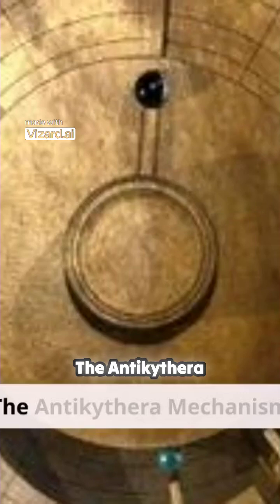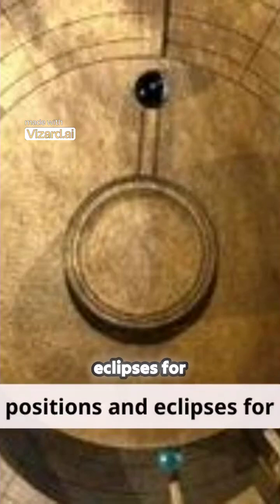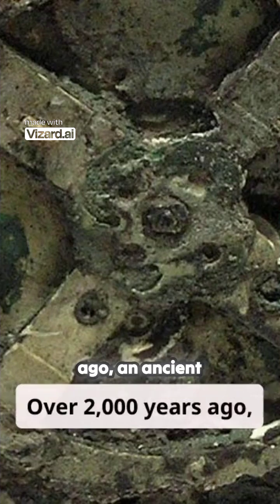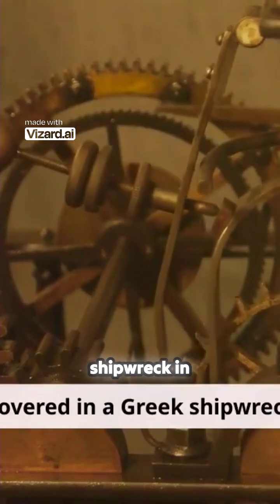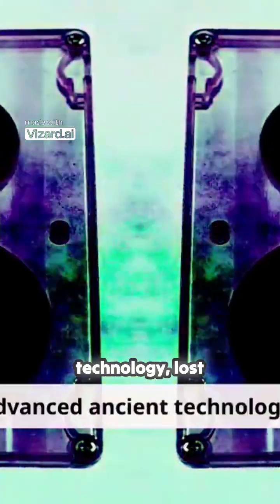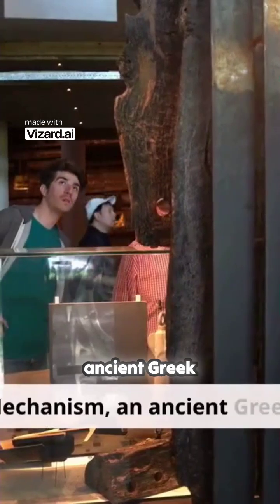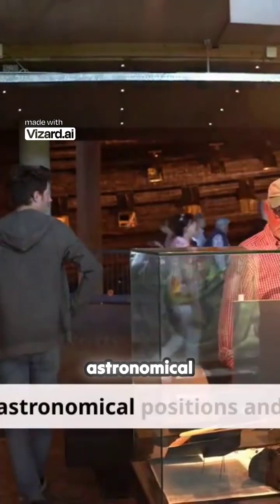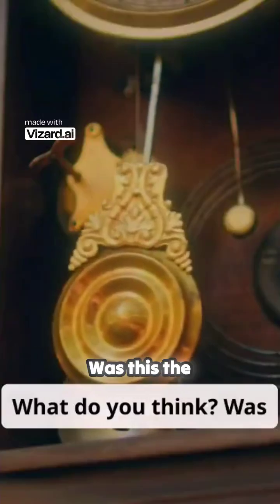The Unsolved Mystery of the Antikythera Mechanism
Transcript
The Unsolved Mystery of the Antikythera Mechanism The world's first computer, the Antikythera Mechanism explained. Display a dramatic visual of the Antikythera Mechanism, real or animated recreation. The Antikythera Mechanism is one of the most fascinating and enigmatic devices from the ancient world. Discovered in 1901 in a shipwreck off the coast of the Greek island of Antikythera, this ancient Greek analog computer is believed to have been used to predict astronomical positions and eclipses for calendar and astrological purposes. Despite extensive study, the full capabilities and exact origins of the Antikythera mechanism remain a mystery, capturing the imagination of historians, scientists, and archaeologists alike. Over 2000 years ago, an ancient shipwreck revealed an impossible device, Was it the first computer? Show where the Antikythera mechanism was found. Map visuals. Underwater footage. Briefly explain it was discovered in a Greek shipwreck in 1901. Show animations of the device in motion, highlighting its gears. Explain it was used to track celestial events, eclipses, and possibly predict planetary positions. Explore theories, advanced ancient technology, lost knowledge, or extraterrestrial inspiration. Conclude with, How could something so complex exist in an age of simple tools? The secret remains buried in time. Display a full shot of the mechanism. The Antikythera mechanism, an ancient Greek device, has puzzled scientists for decades. Discovered in a shipwreck off the coast of Antikythera in 1901, this intricate mechanism is believed to be an early analog computer, designed to predict astronomical positions and eclipses. Despite extensive research, the full purpose and complexity of the Antikythera mechanism remain a mystery, leaving historians and scientists intrigued by its advanced technology for its time. What do you think? Was this the work of geniuses or something more mysterious?